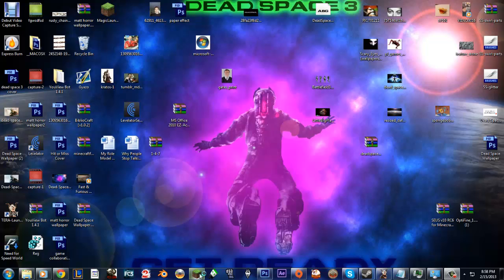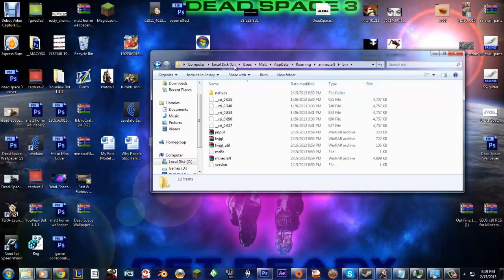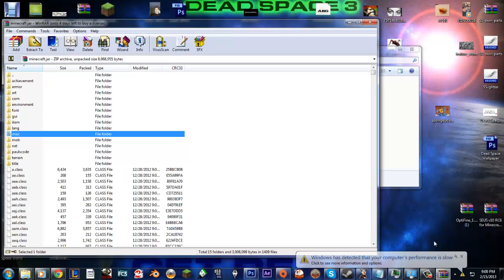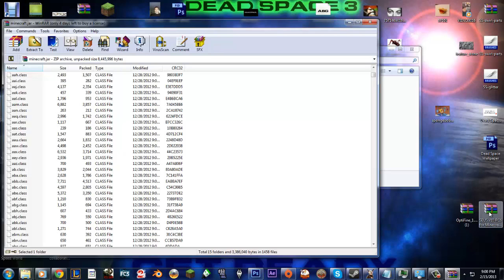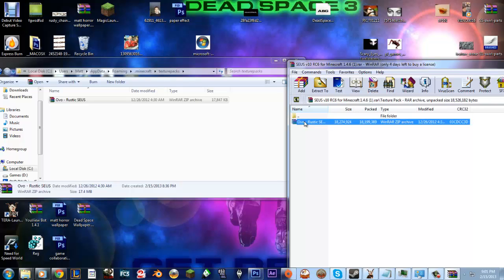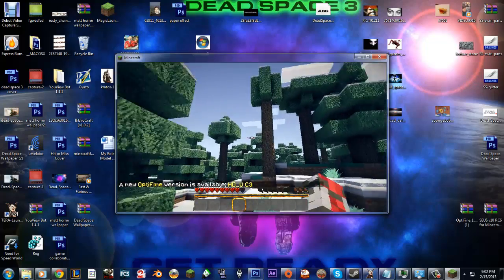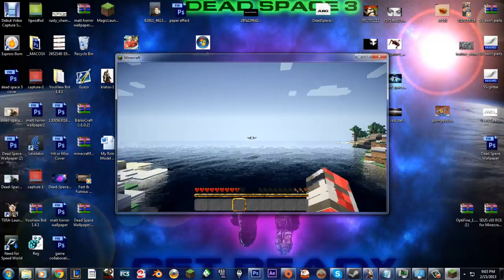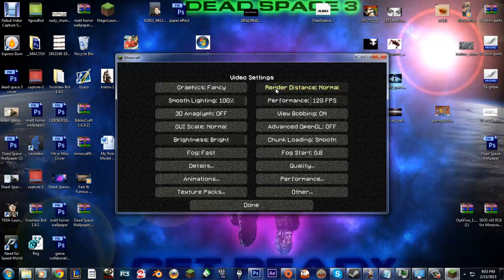How To Install Sonic Ether's Unbelievable Shader Mod (Minecraft Mod Showcase) w/ MushyCereal